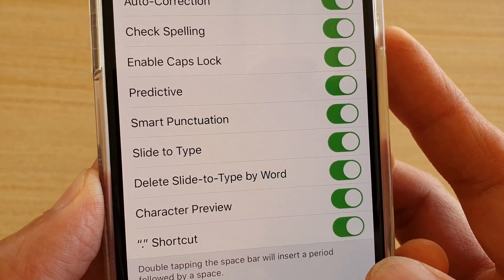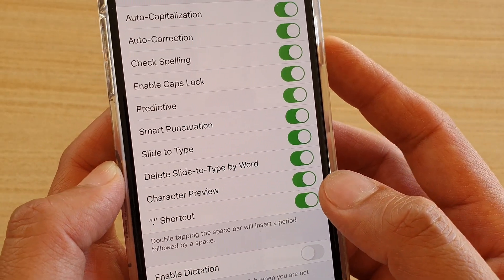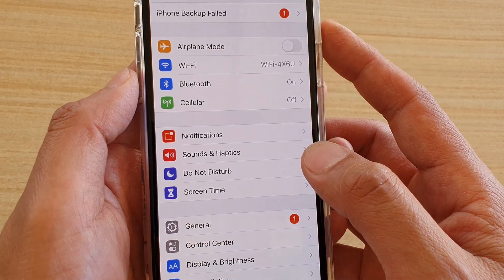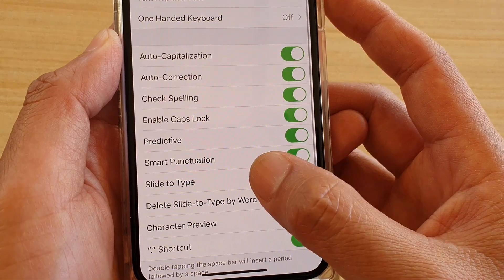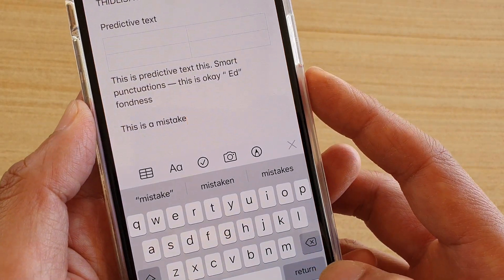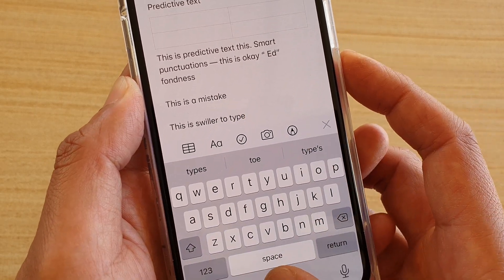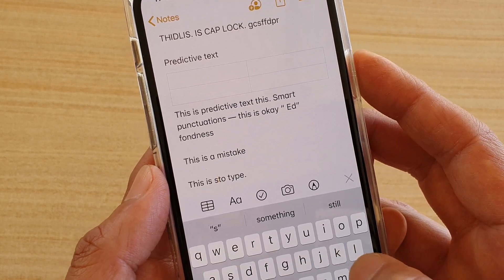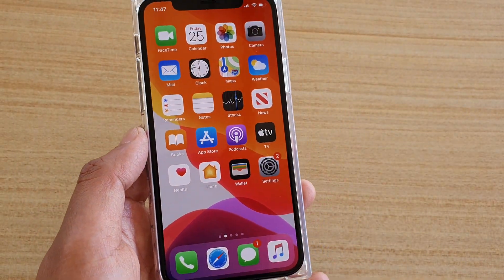iPhone 11 Pro: How to Enable Swiping Quick Path Keyboard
Learn how you can enable swiping quick path keyboard on iPhone 11 Pro.

iOS 13.